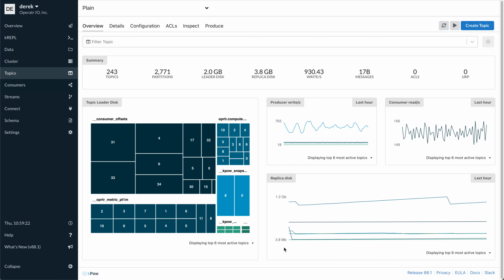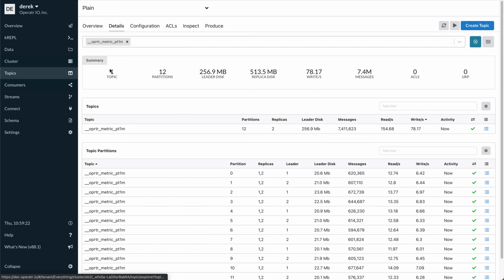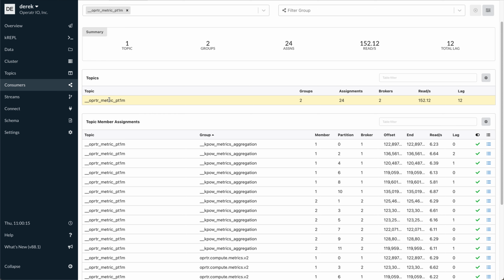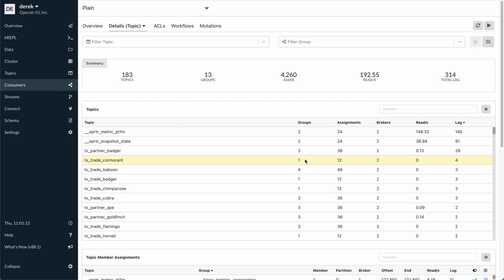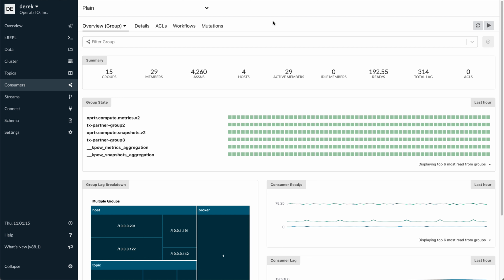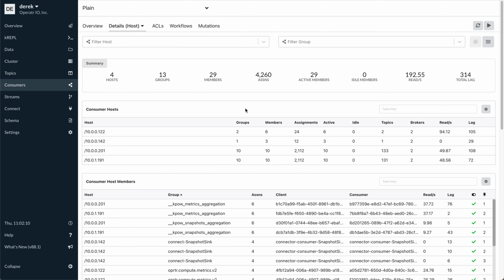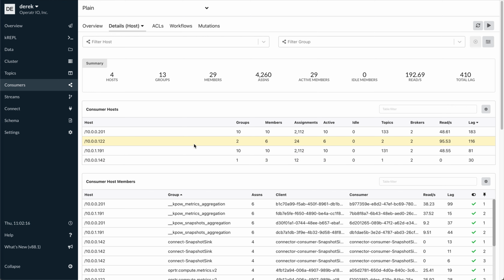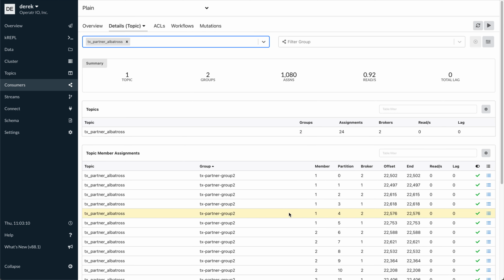Kpow for Apache Kafka® Consumer Group Monitoring Dimensions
Kpow provides Apache Kafka Consumer Group telemetry in multiple dimensions including by Group, Broker, Host, and Topic.

This video shows you how to quickly see how Consumer Groups are performing in each of those dimensions.